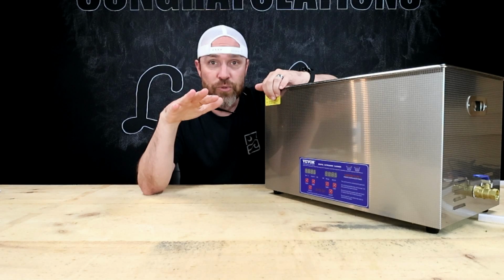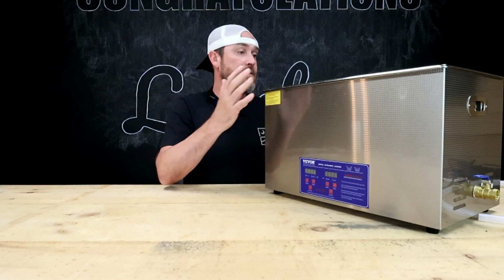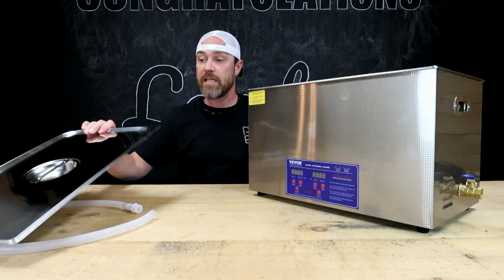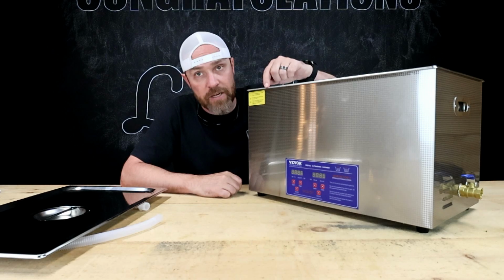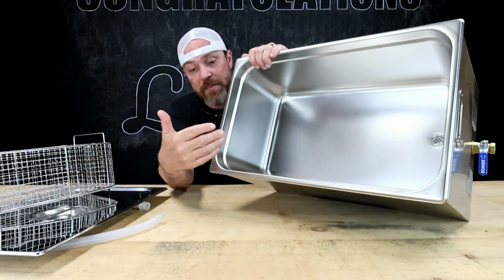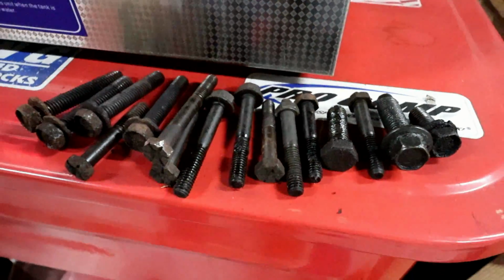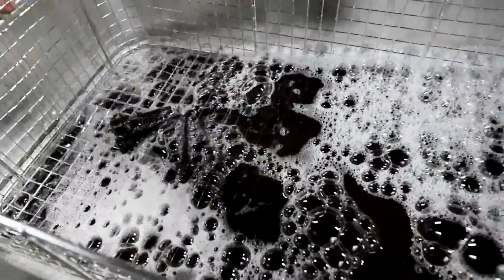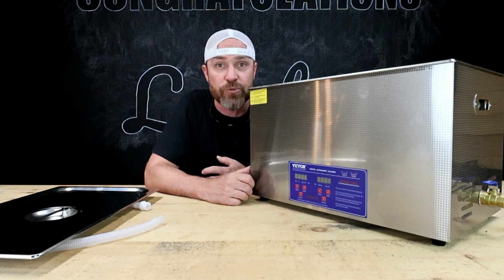You Need This Tool - Ep 149 | Heated Ultrasonic Cleaner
Ultra Sonic Cleaner